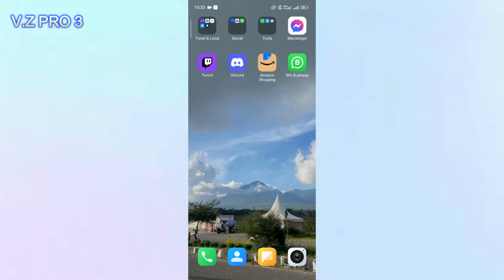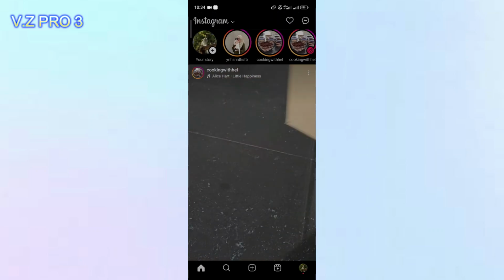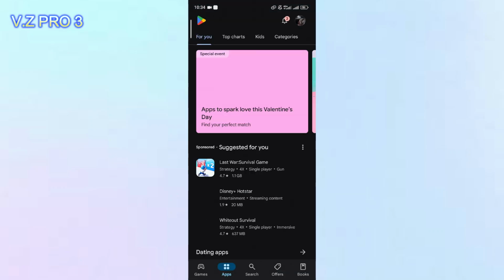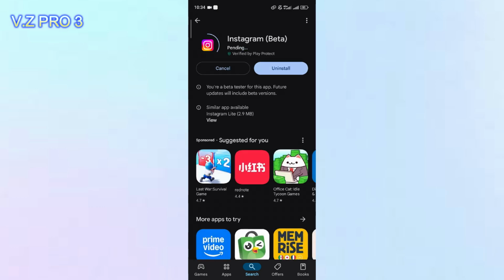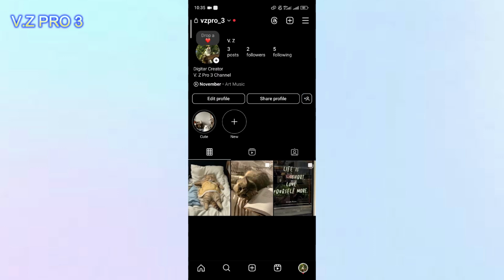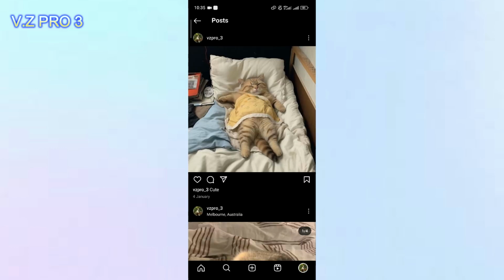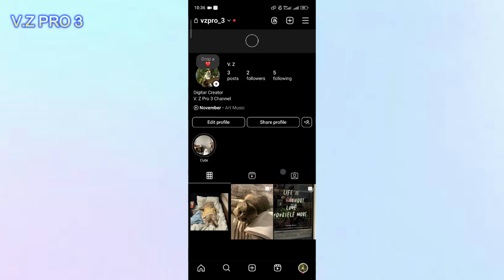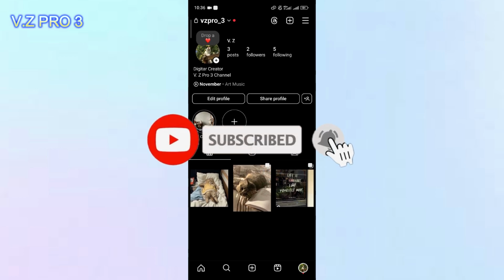How to Adjust Preview on Instagram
Instagram recently launched a new feature that allows its users to adjust thumbnails in the feed with a 4:5 ratio.

This change gives users more control over the aesthetics of their profiles, especially after the platform replaced the 1:1 grid format with a 4:5 grid that stretches vertically. With this feature, you can ensure that your profile display remains neat and attractive even when using a larger image ratio.